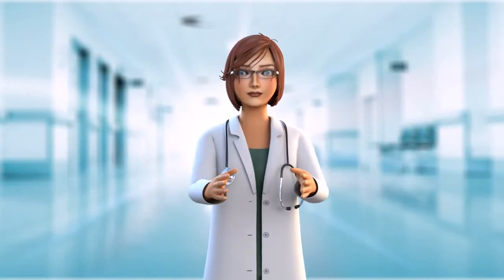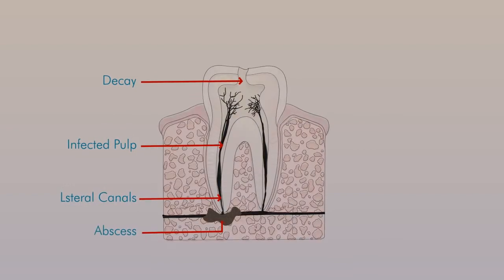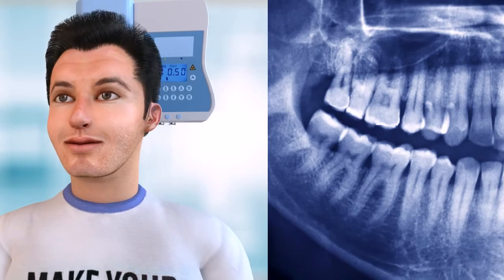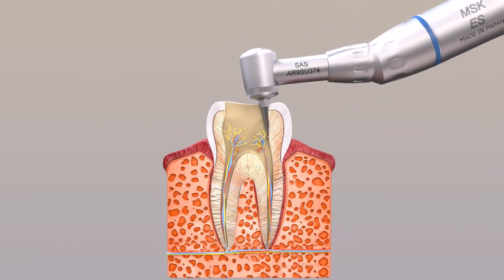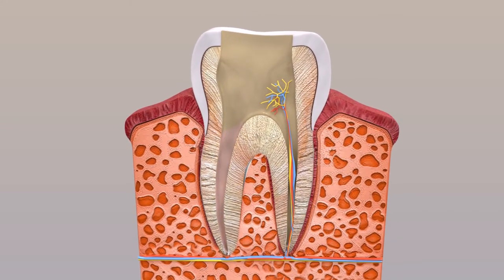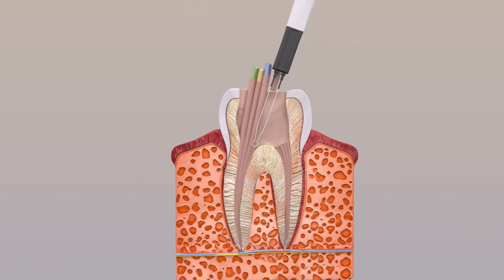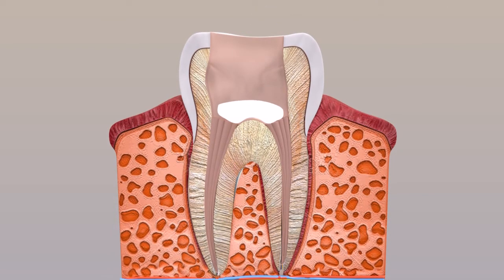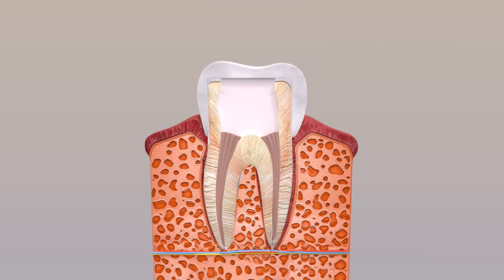Root Canal Treatment